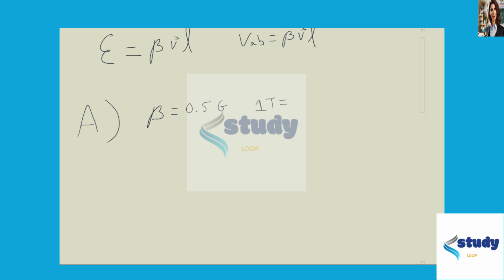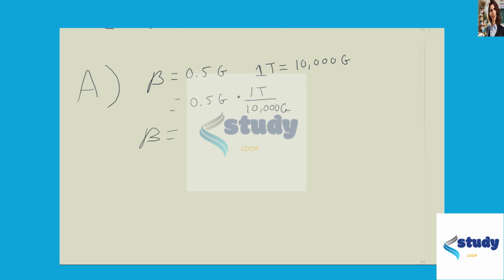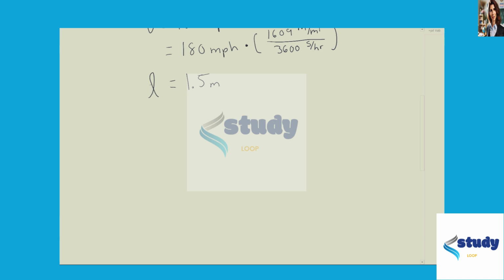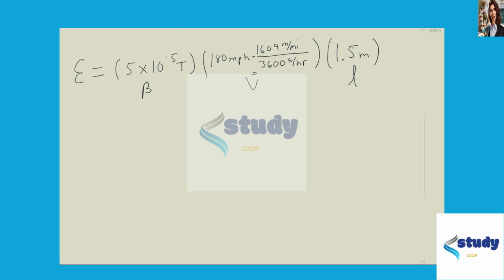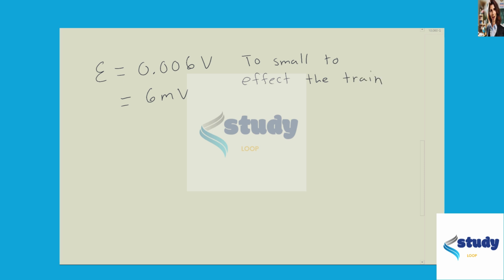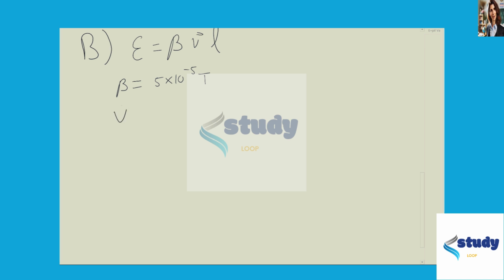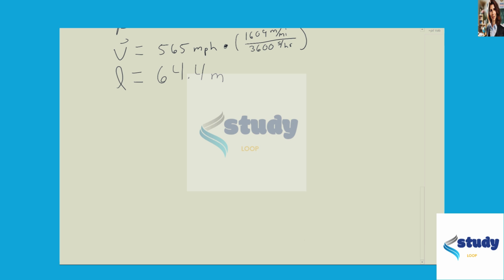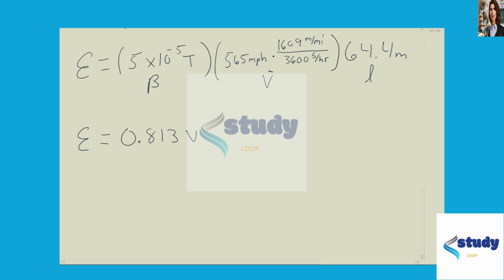Motional emfs in Transportation. Airplanes and trains move through the earth's magnetic field at rat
Motional emfs in Transportation. Airplanes and trains move through the earth's magnetic field at rather high speeds, so it is reasonable to wonder whether this field can have a substantial effect on them. We shall use a typical value of 0.50 G for the earth's field (a) The French TGV train and the Japanese "bullet train" reach speeds of up to 180 mph moving on tracks about 1.5 apart. At top speed moving perpendicular to the earth's magnetic field, what potential difference is induced across the tracks as the wheels roll? Does this seem large enough to produce noticeable effects? (b) The Boeing aircraft has a wingspan of 64.4 and a cruising speed of 565 mph. If there is no wind blowing (so that this is also their speed relative to the ground), what is the maximum potential difference that could be induced between the opposite tips of the wings? Does this seem large enough to cause problems with the plane?